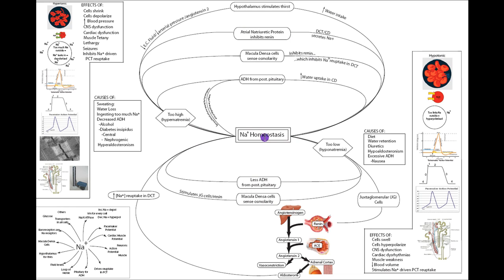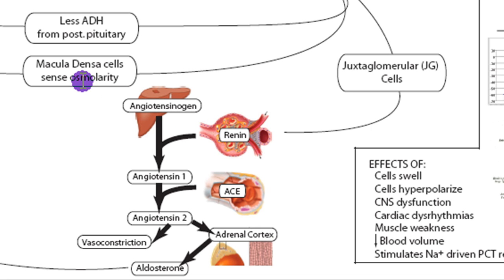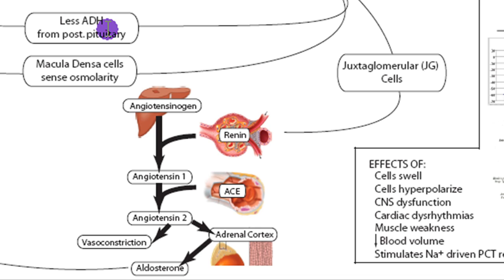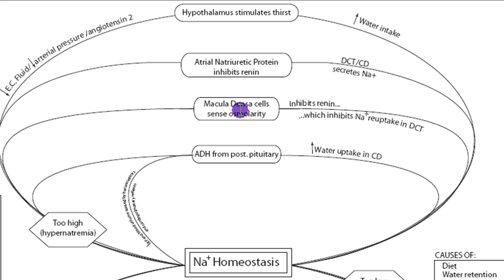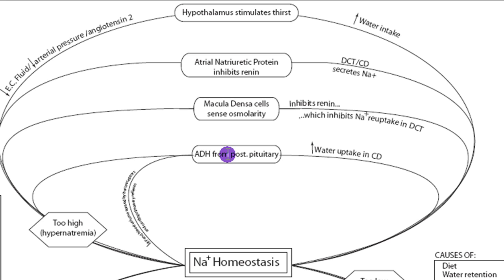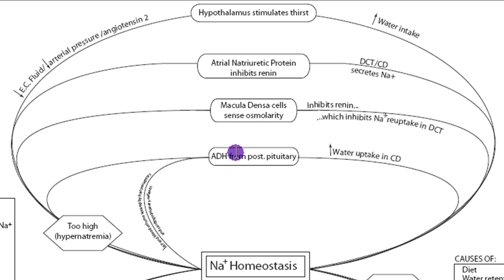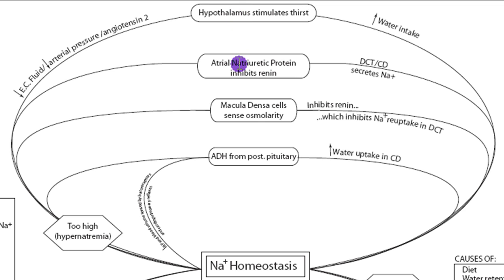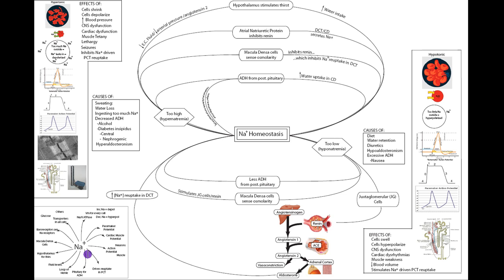Sodium Homeostasis: Part 2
A freshman/sophomore pre-nursing discussion on how the body maintains homeostasis of sodium.  Topics discussed include why sodium is important in the body, what are the names for deviations of concentration below and above homeostatic levels, causes of those deviations, effects of those deviations, and how the major methods the body uses to correct those deviations.

A copy of this diagram can be obtained at